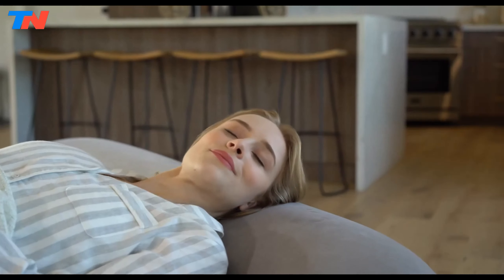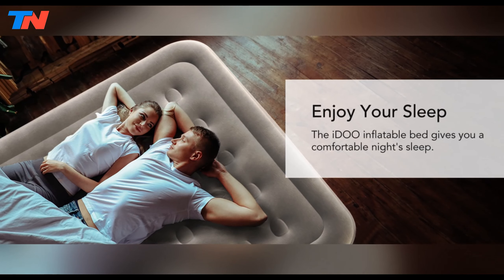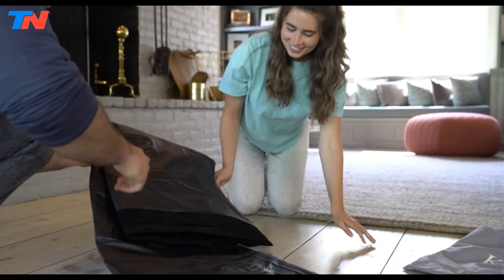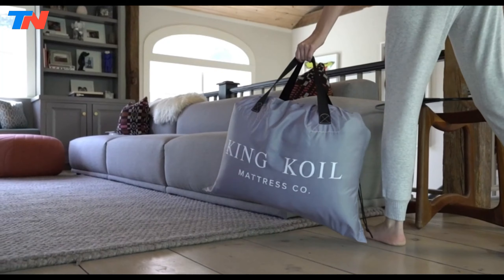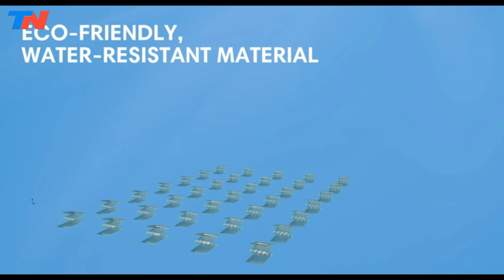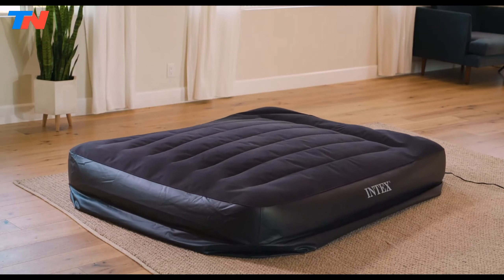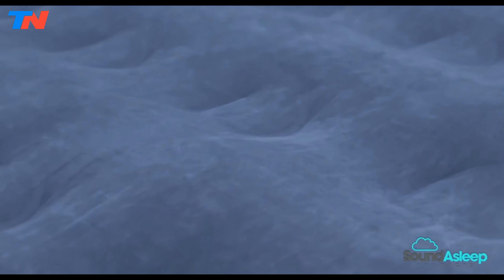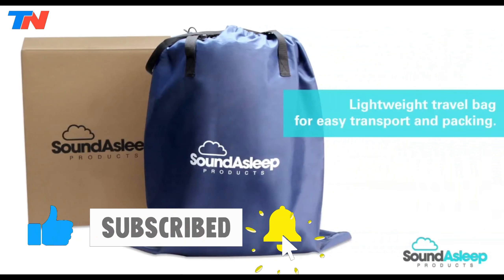Top 5 Best Air Mattress 2024 Review For Camping, Guests, Patients - Air Bed Mattress, Inflatable Bed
0:00 ⇢ INTRO
0:33 ⇢ 1-  iDOO Air Mattress with Built-In Pump for Home Camping
2:07 ⇢ 2-  King Koil Air Mattress with Built-In Pump for Home Camping
3:46 ⇢ 3-  OlarHike Air Mattress
5:31 ⇢ 4-  Intex Dura-Beam Deluxe Queen Air Mattress with Built-In Pump
7:17 ⇢ 5-  SoundAsleep Dream Series Air Mattress with ComfortCoil Technology

how to fix a hole in an air mattress
intex air mattress built in pump
best air mattress for camping
air mattress for patient
how to find a hole in an air mattress
intex air mattress how to inflate
coleman air mattress
how to fix air mattress hole
how to fix hole in air mattress
how to fix an air mattress with a hole

air bed
air bed mattress
air bed for patients
air bed price in India
air sofa bed review
air bed review
intex air bed
yawn air bed
best air bed
sleep number bed losing air on one side
how to use air bed for patients
air sofa bed
car air bed
air bed price
air mattress bed
air bed for car
truck bed air mattress
bed air conditioner
bestway air bed
active era air bed
how to use air bed
air bed pump
best air bed in india
air sleeping bed
air bag bed
air mattress on bed frame
air bed repair
air beds
best air beds for daily use
airbed
airbed with built in pump